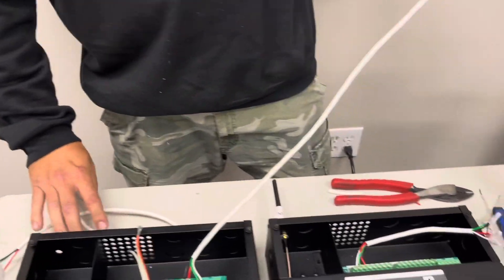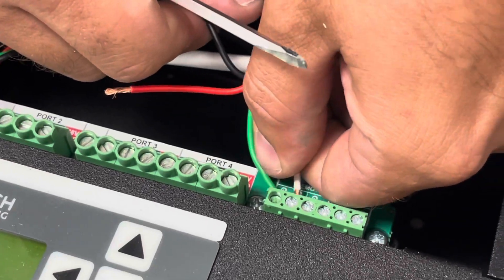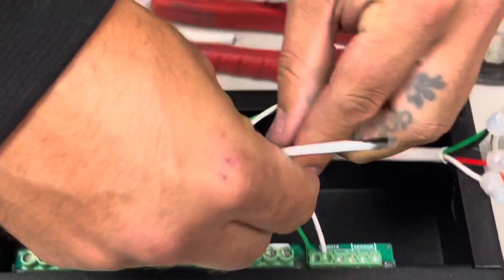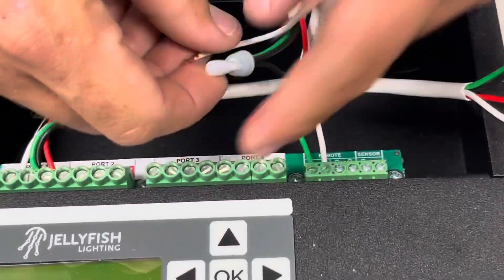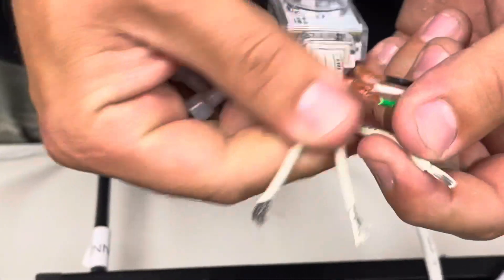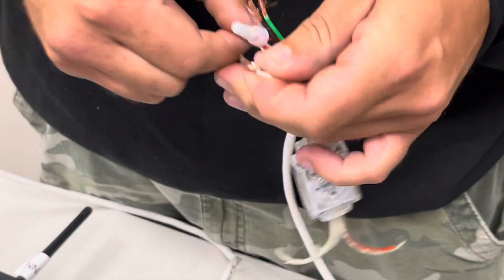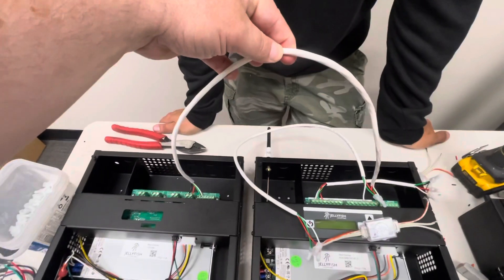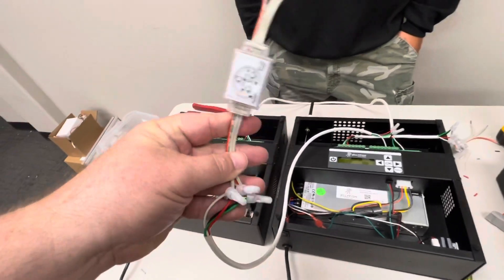Jellyfish Lighting - Standard Connection through a Secondary Power Supply and 11A Controller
The power supply writhing your controller can power 250 to 300 feet of lights depending upon the configuration.  When you need additional length, a Secondary Power Supply is needed.

This video shows how to connect the Secondary Power Supply to the 11A Controller and run a Standard Connection.  This is for a jump less than 75 feet to the first light.